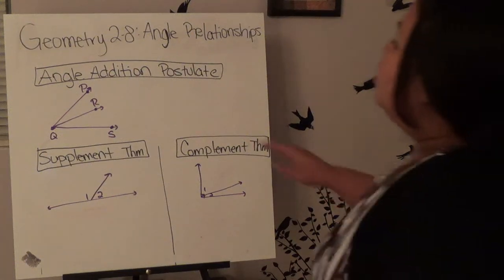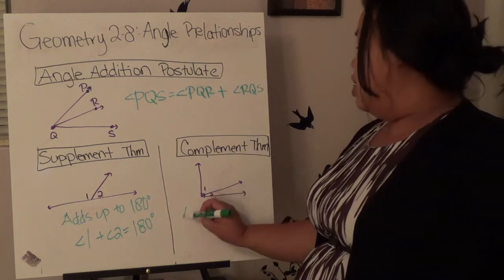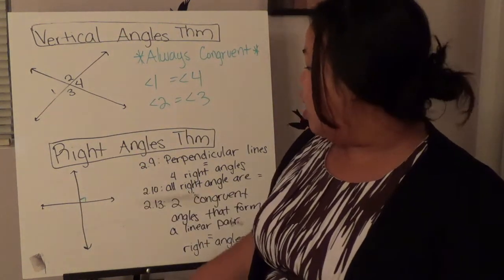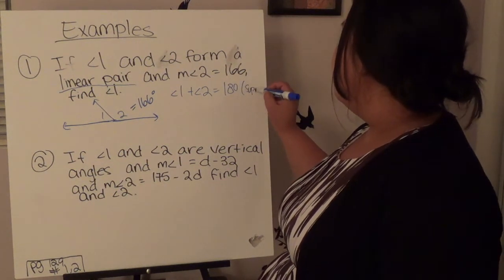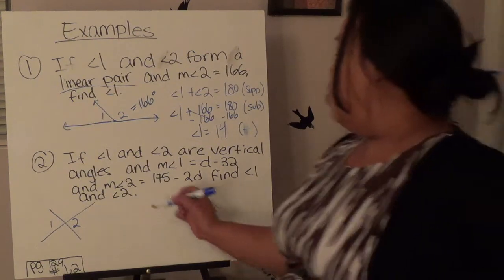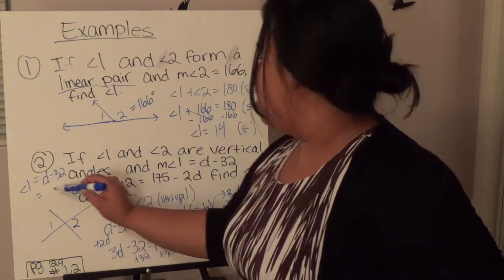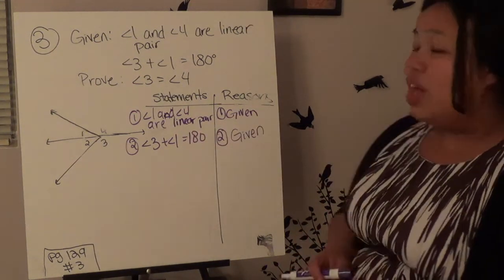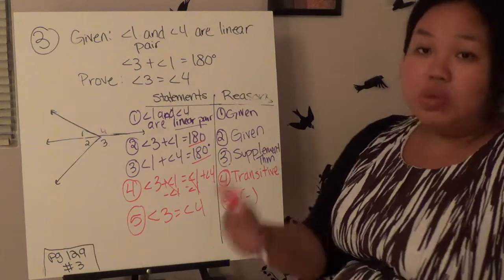Geometry 2.8 - Proving Angle Relationships